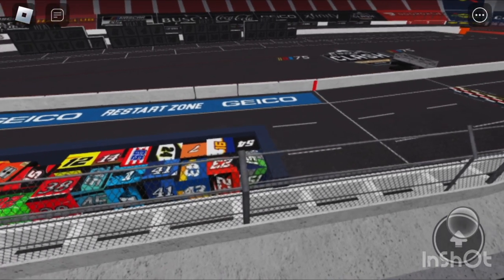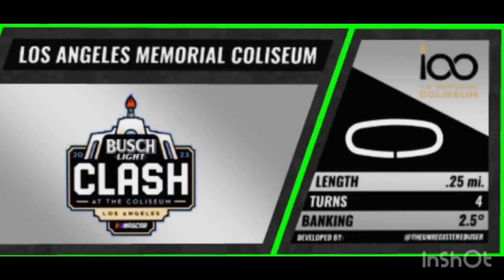Red flag 🚩😱😱/absolute shocker/Nascar 23:the sim/R2.5